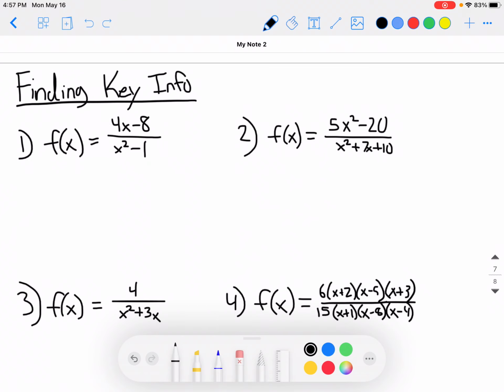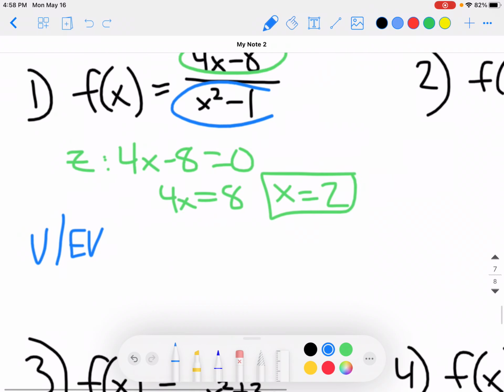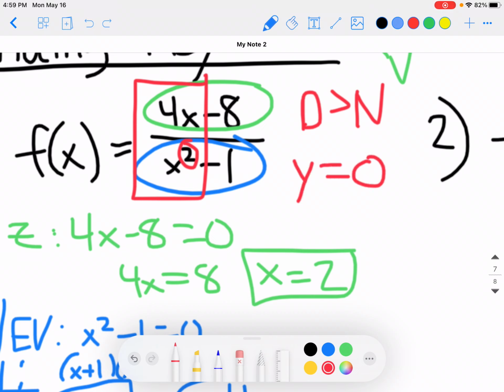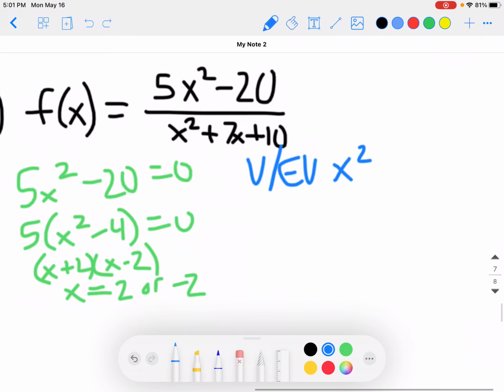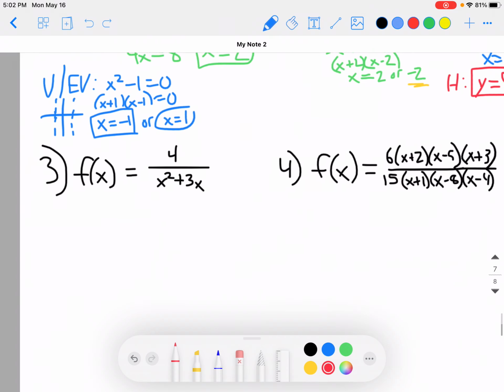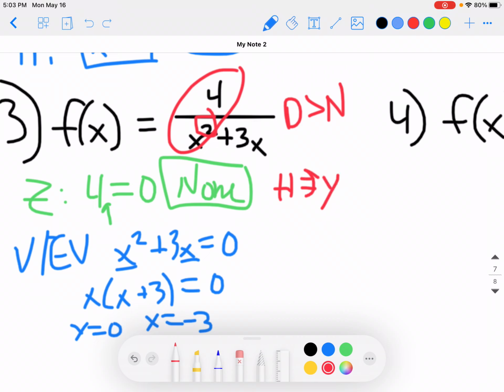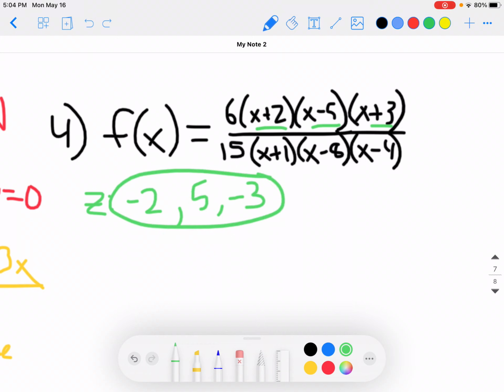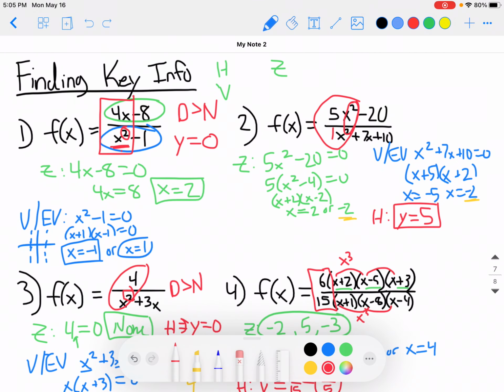Finding key information for rational functions